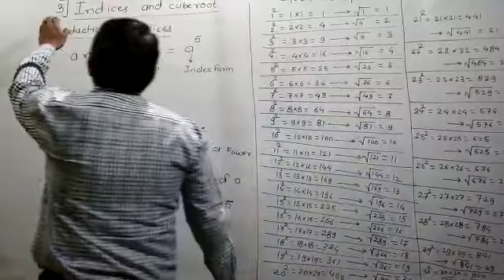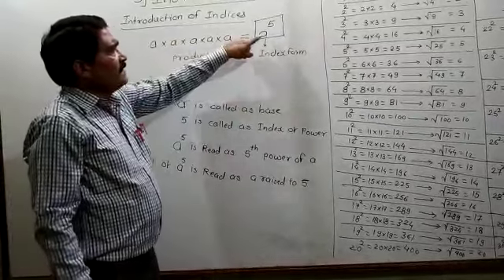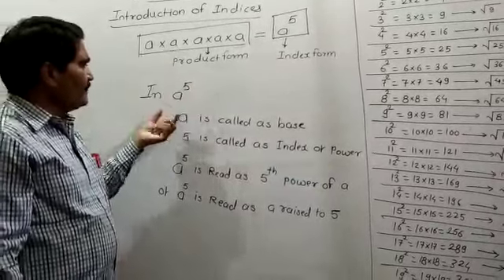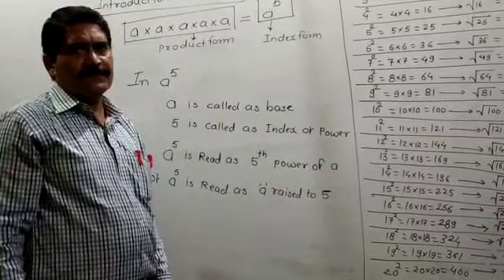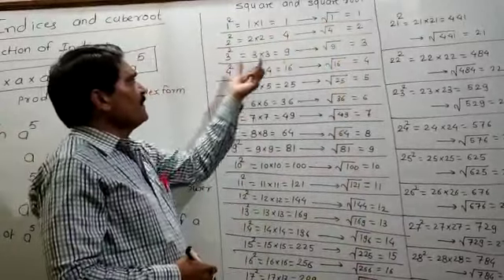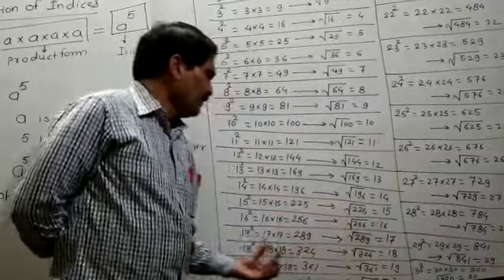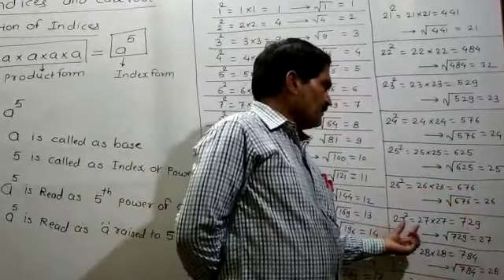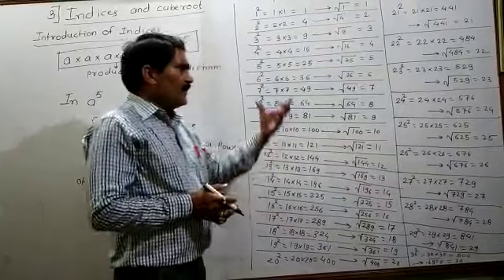Std8 15/7/20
Video from Ramdas Pawar